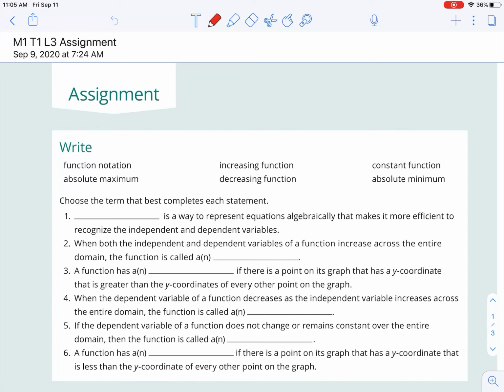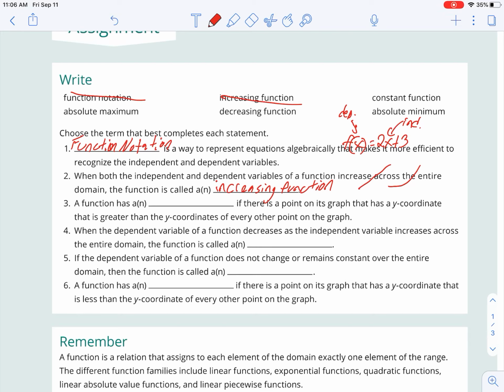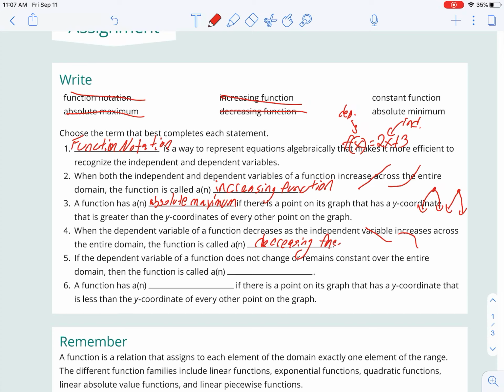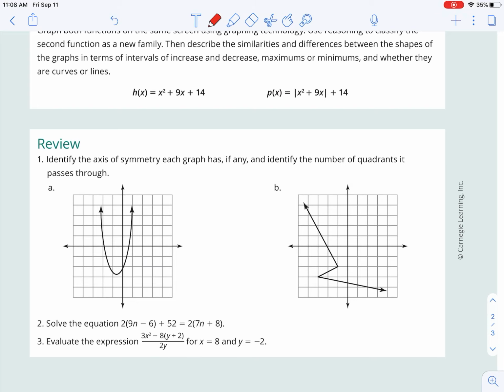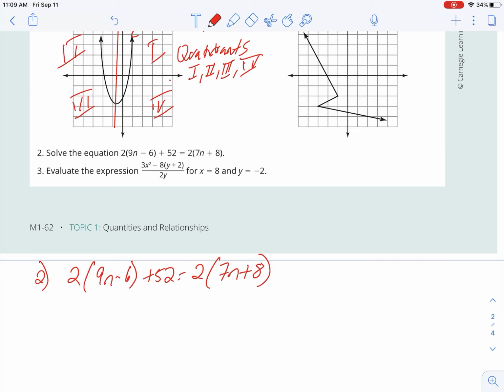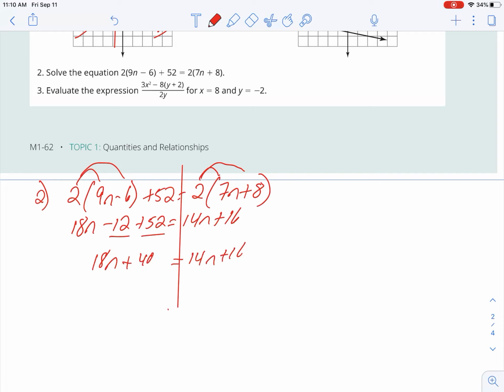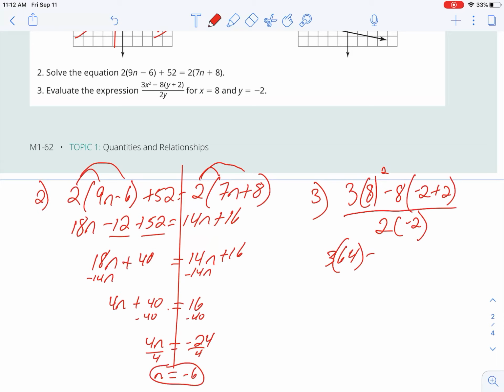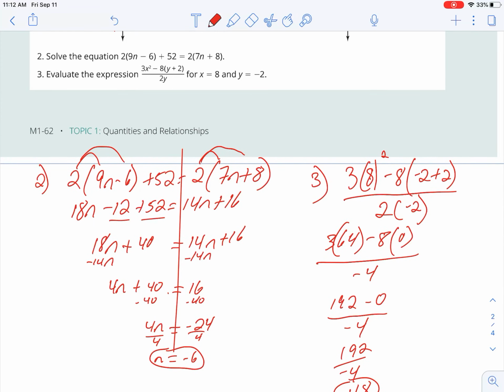Alg 1 Write Rev 1a, 2, 3 MOD 1 Top 1 Les 3